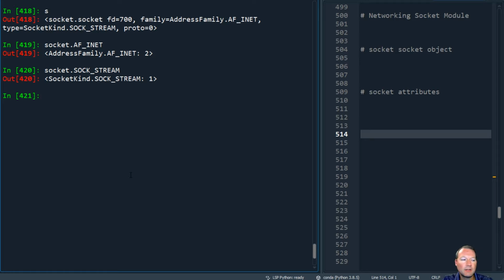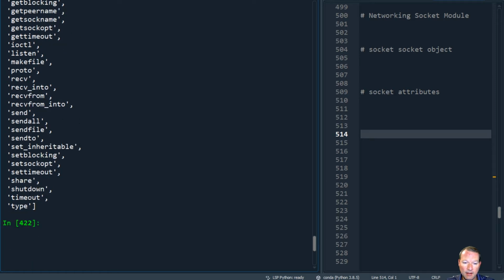Python Basics Tutorial Socket Module Socket Object Methods || Networking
Learn about the socket()  bind() listen() accept ()  methods on socket for python programming